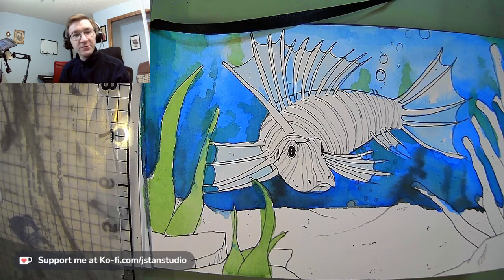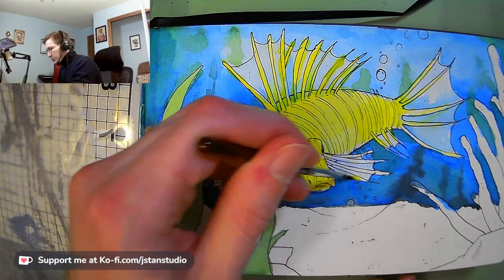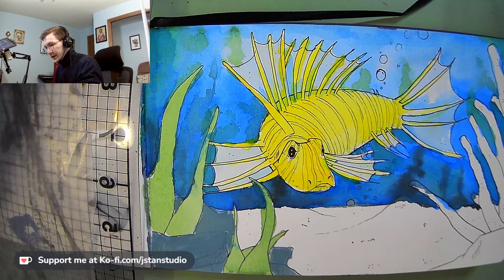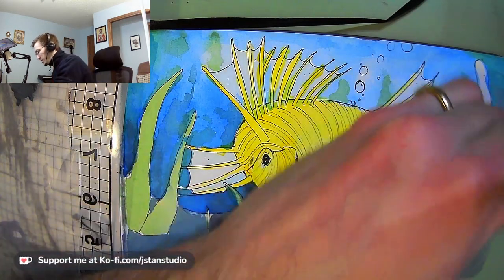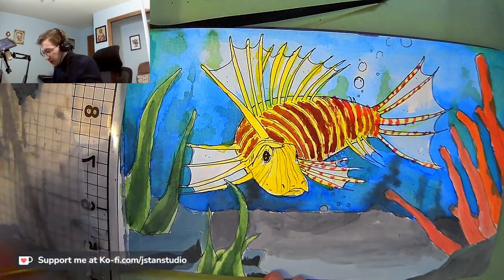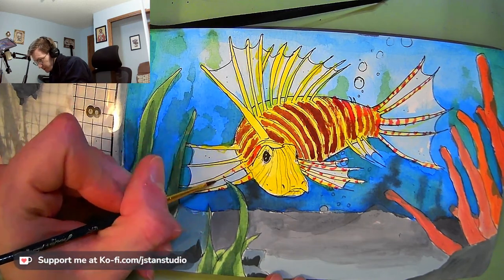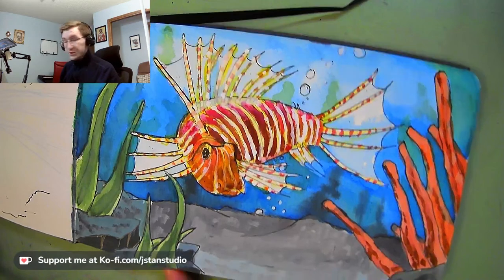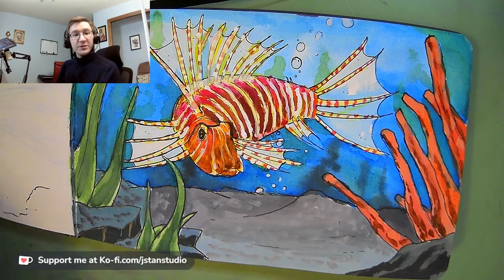JStan Streaming: Painting a Lionfish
Hi friends,
First stream of 2023.  On today's stream, I'm painting a lionfish.  I'll be using mixed media - watercolor, acrylic, ink and markers.

Inspired by Captain Picard's pet lionfish, Livingston, I think lionfish are simultaneously very pretty and very ugly.  I don't do much artwork of animals, so this is uncharted waters for me.  Feel free to drop in, relax, ask questions, or just watch.  Hope you enjoy!